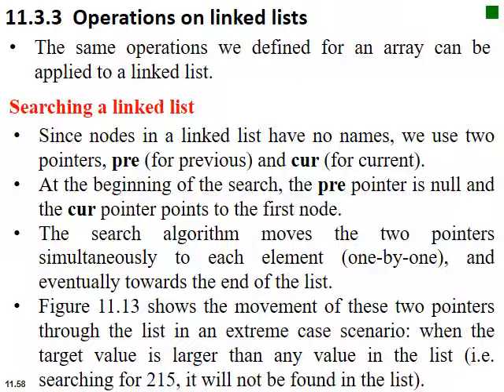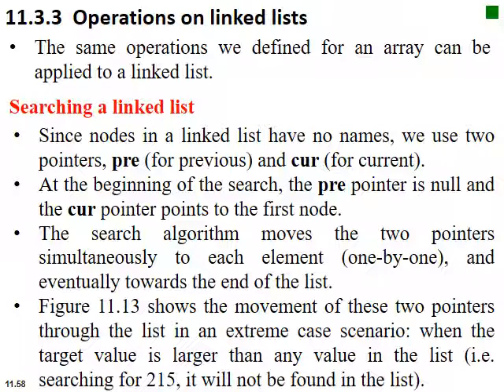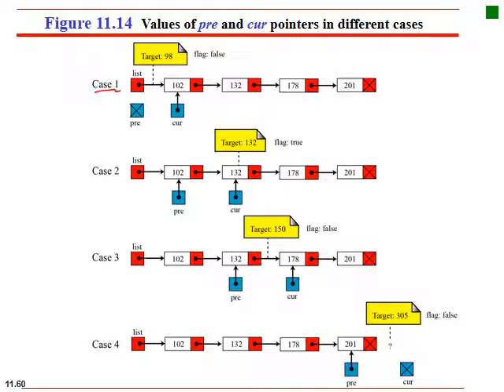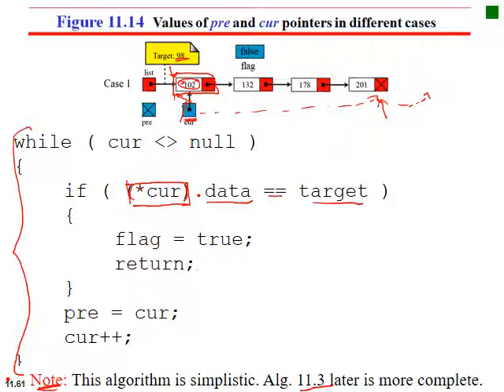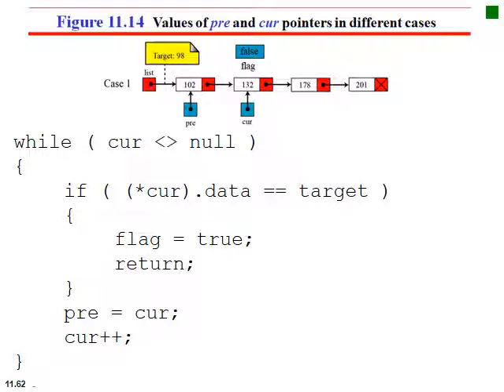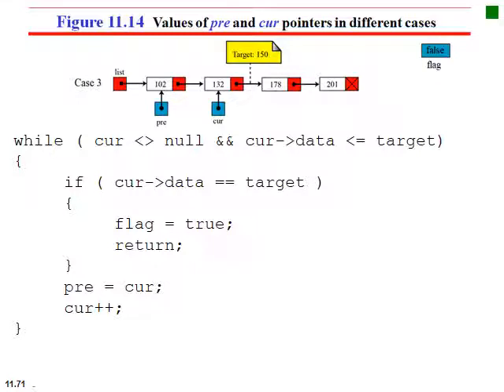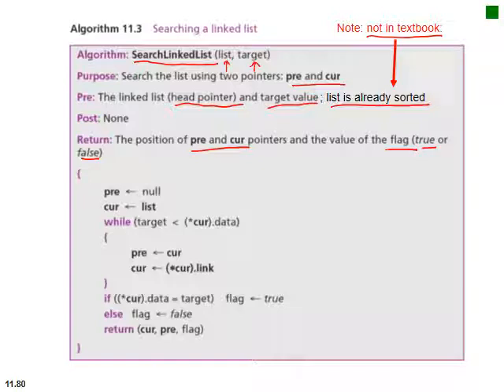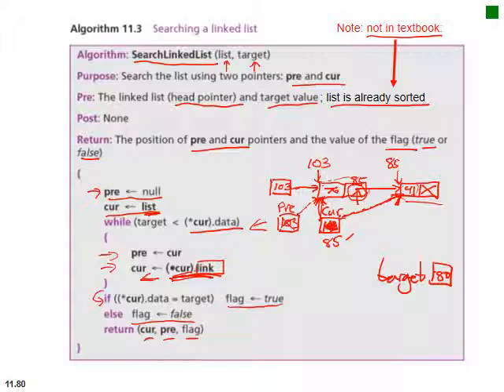CH11 Slides58 80